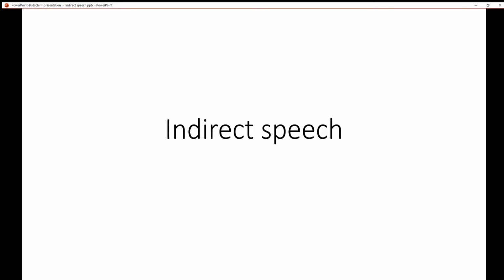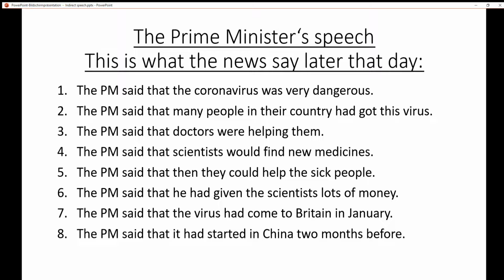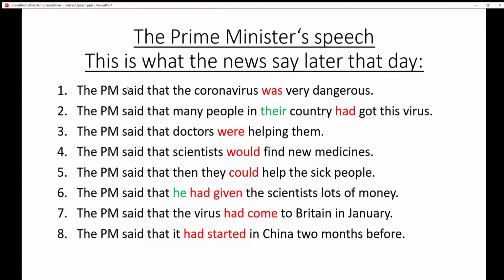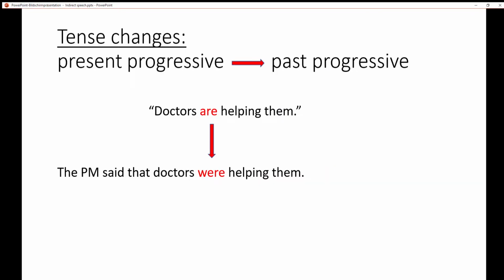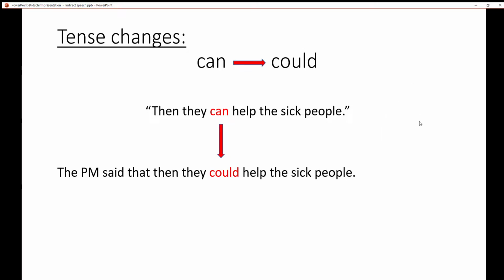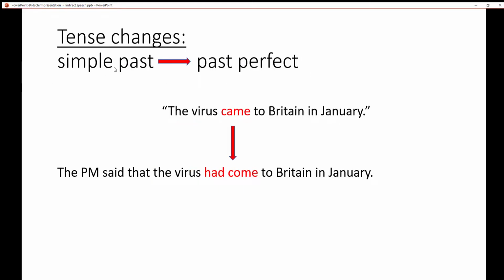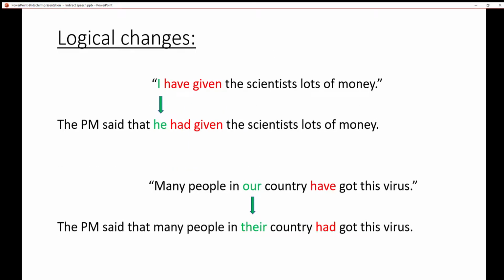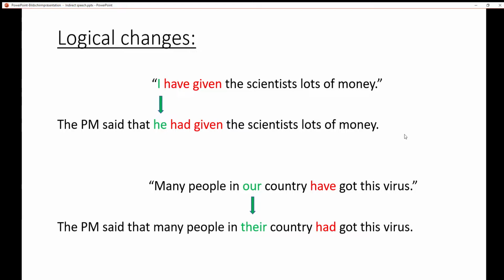Lernvideo INDIRECT SPEECH englisch